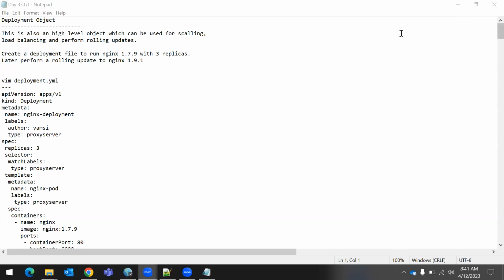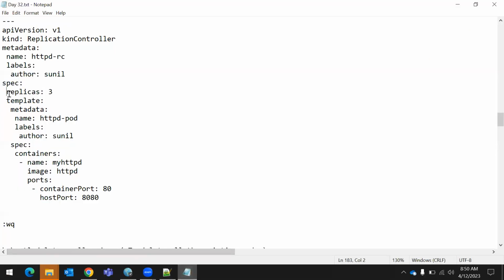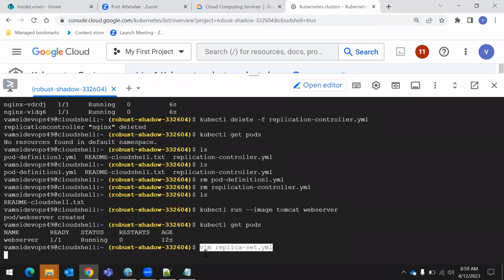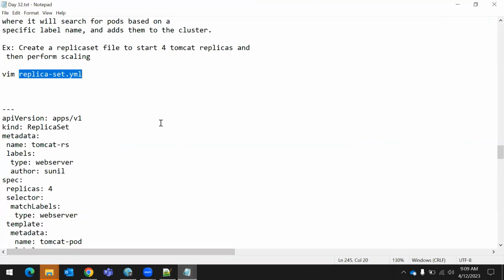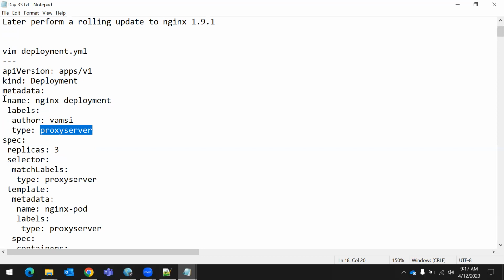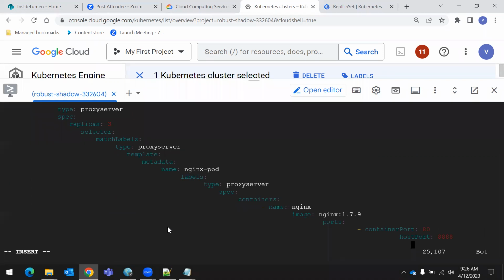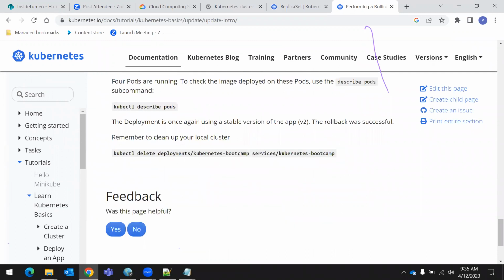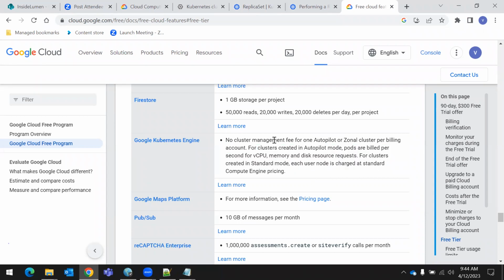k8s part 4